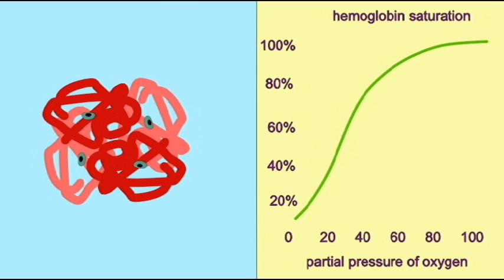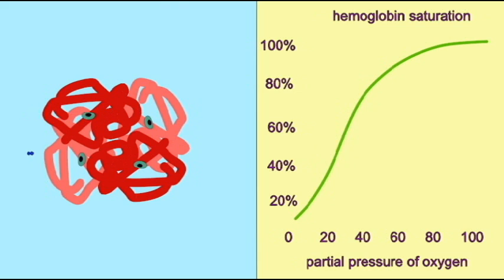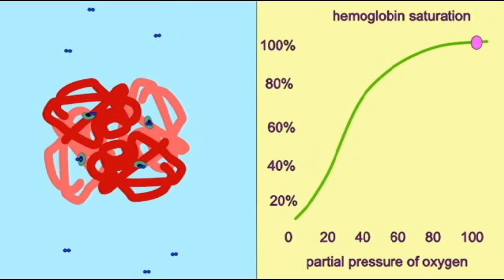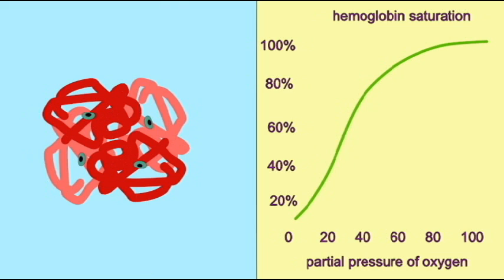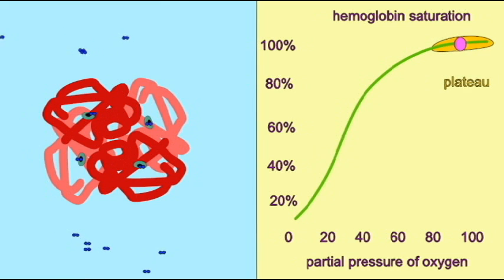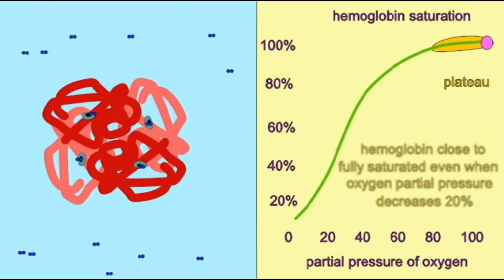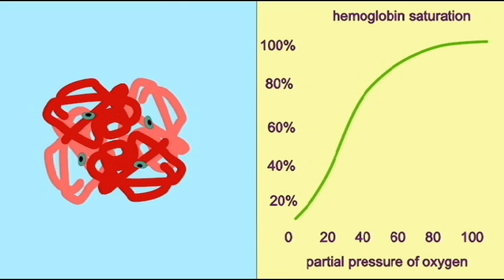AP2 EXAM 2: HEMOGLOBIN SATURATION CURVE.avi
HEMOGLOBIN SATURATION CURVE